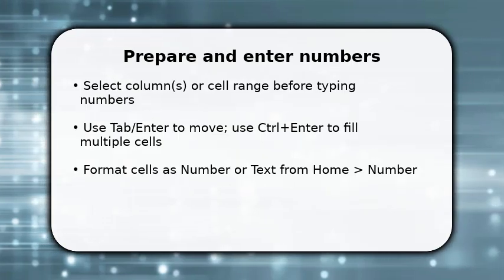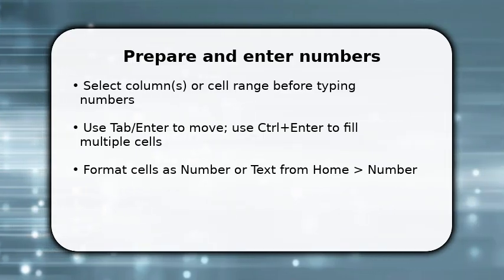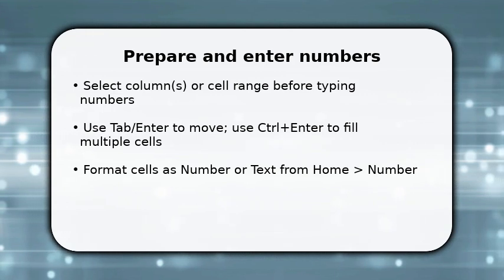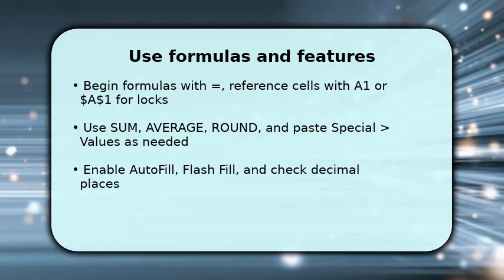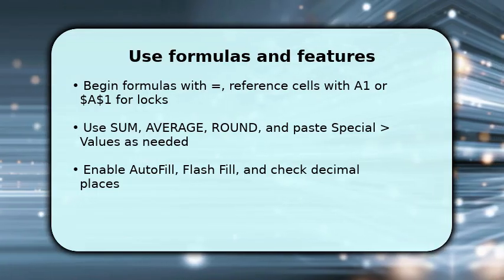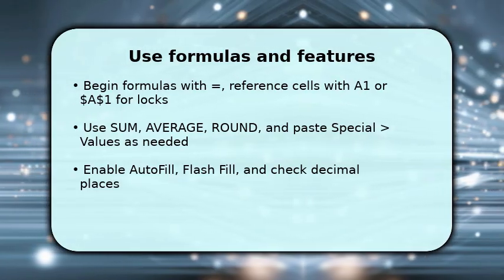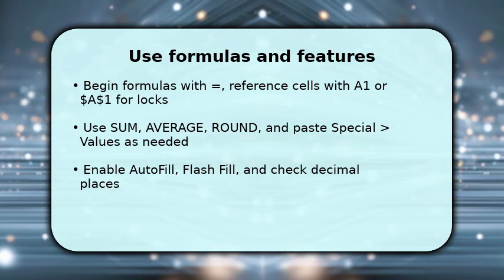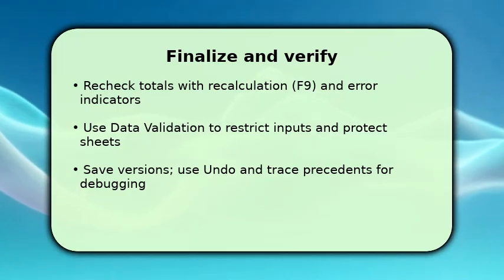How to Use Excel Number - Step by Step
How to Use Excel Number - Step by Step | 🔒 Surfshark VPN Deal — Stay private and secure. $1.99/mo + 3 Months Free ▸

Dive into the world of Excel and master how to use numbers effectively. This step-by-step guide will walk you through various number functions, tips for data analysis, and best practices in spreadsheet management.

Excel, number function tutorial, spreadsheet skills, data entry techniques, financial calculations with Excel, statistical tools in Excel, workflow efficiency